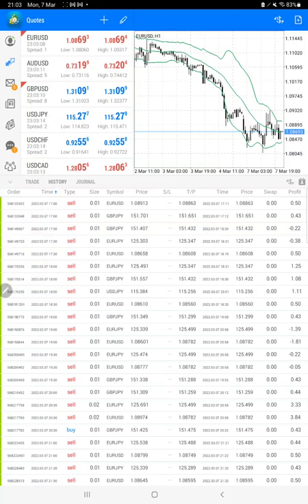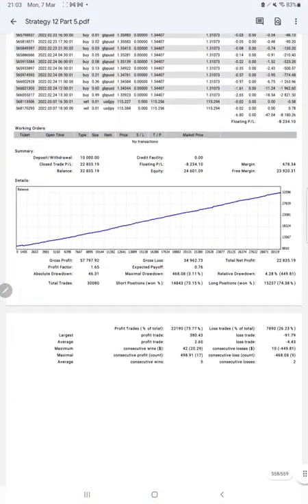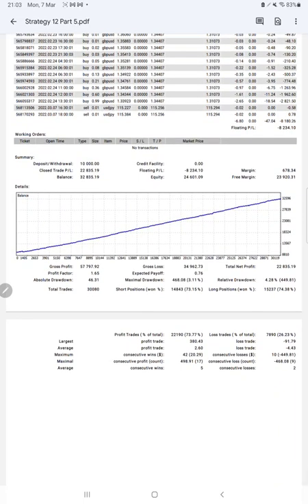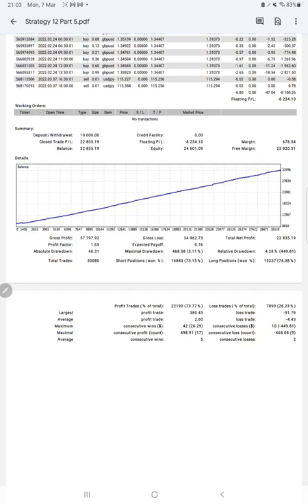STRATEGY 12, 5 PAIR HEDGE STRATEGY 22 MONTH OLD LOWEST RISK AND 30% PROFIT RISE IN 3 MONTHS - PART 5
Chapter
00:00 Introduction
00:10 Verify Previous Updates
00:30 Trading Account History
01:30 Trading Account Statement